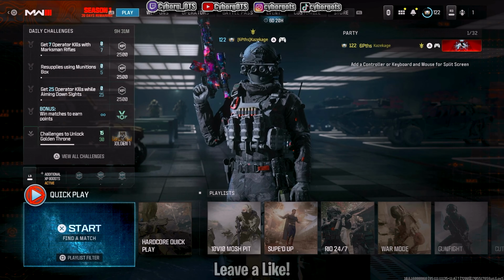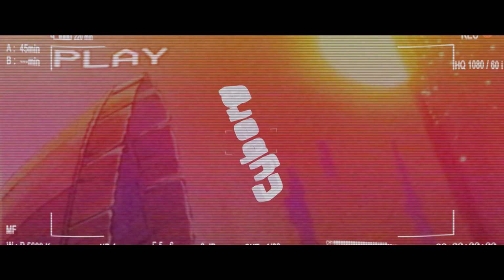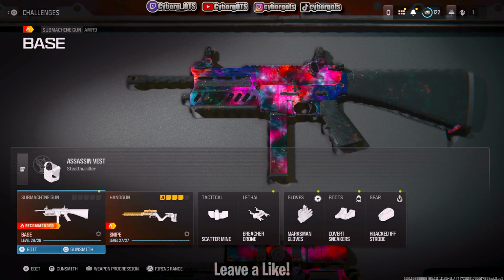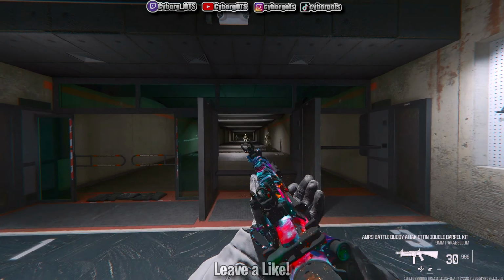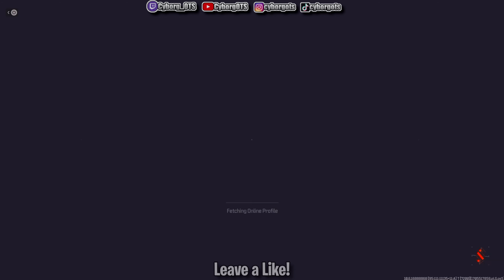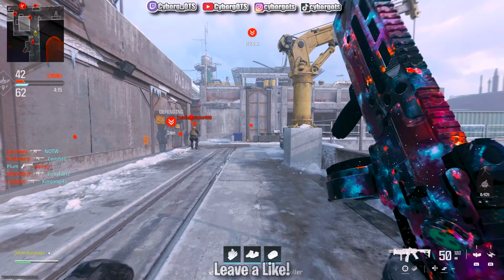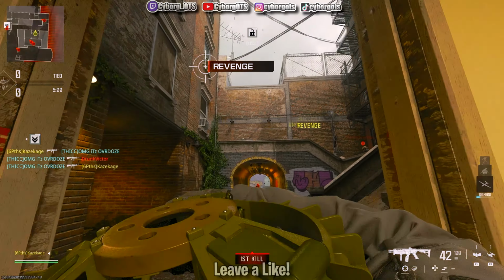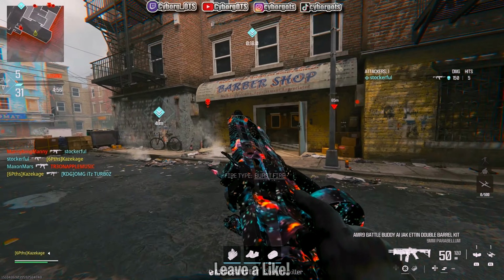The MW3 DOUBLE BARREL SMG is AWESOME!